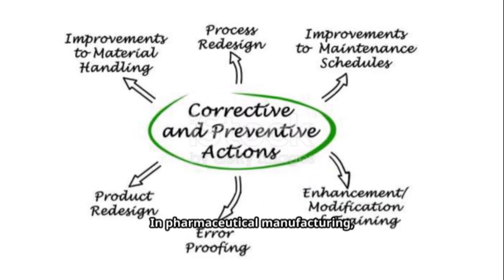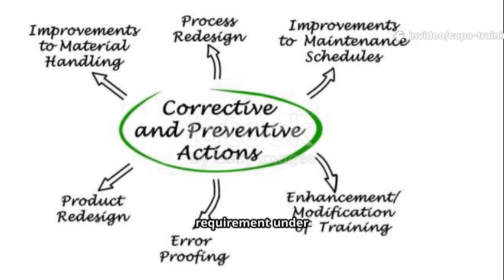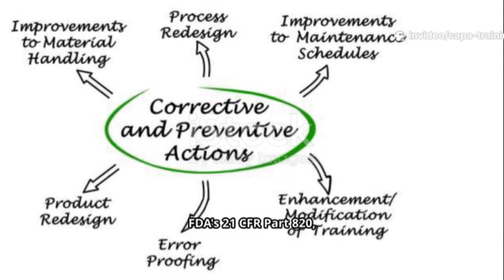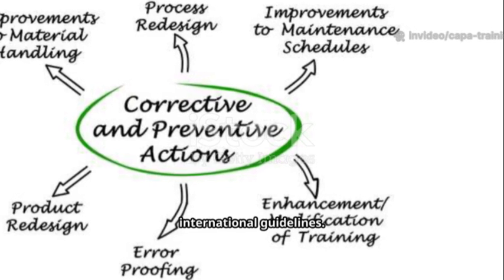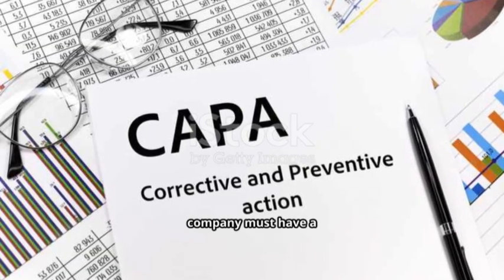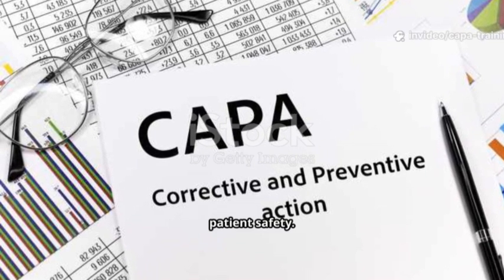An effective CAPA (Corrective and Preventive Action)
Learn how to implement an effective CAPA (Corrective and Preventive Action) system in pharmaceutical manufacturing in just 5:30. This concise training covers CAPA basics, triggers (complaints, OOS, audits, deviations), step-by-step workflow, root cause analysis tools (5-Why, fishbone), implementation, verification, documentation, and common pitfalls to avoid—aligned with FDA 21 CFR Part 820, ICH Q10 and global GMP expectations.